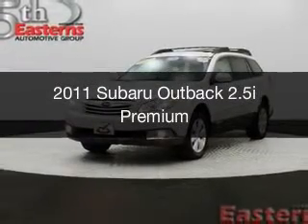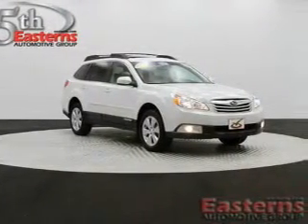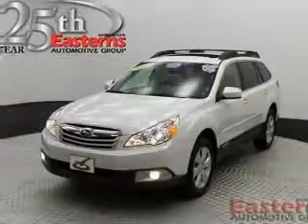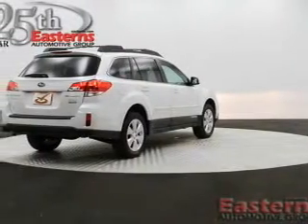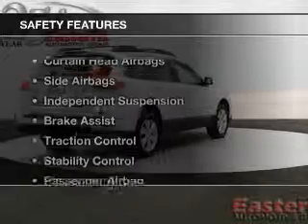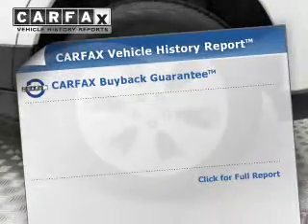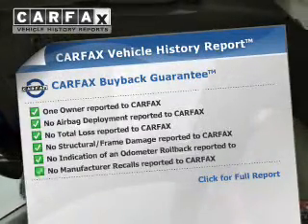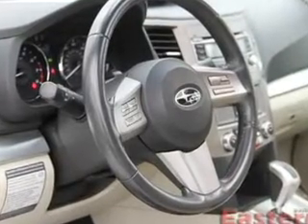2011 Subaru Outback - Temple Hills MD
Phone:
Year: 2011
Make: Subaru
Model: Outback
Trim: 2.5i Premium
Engine: 2.5 liter H4 16 valve MPFI SOHC
Transmission: Automatic CVT
Color: Satin White Pearl
Mileage: 46651
Address:
4809 St Barnabas Rd